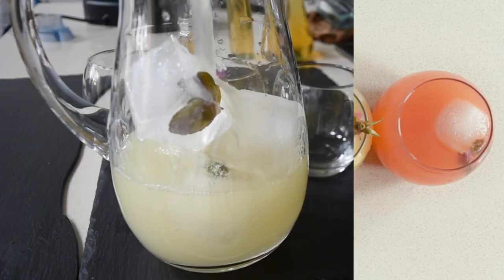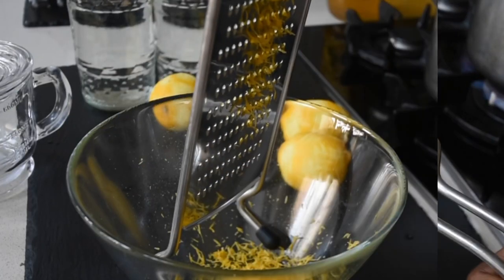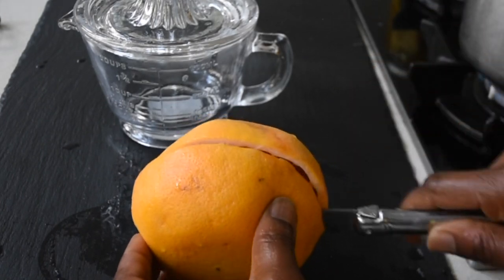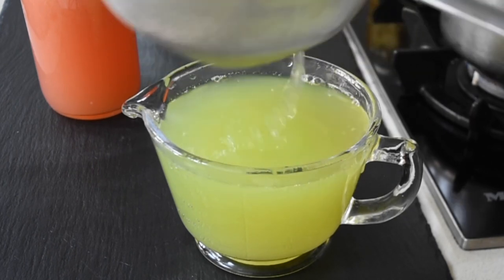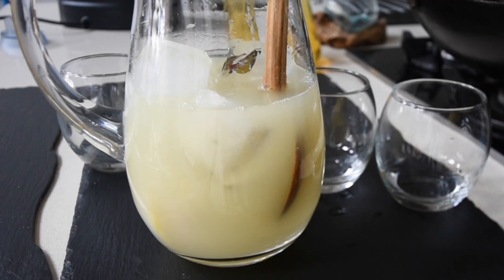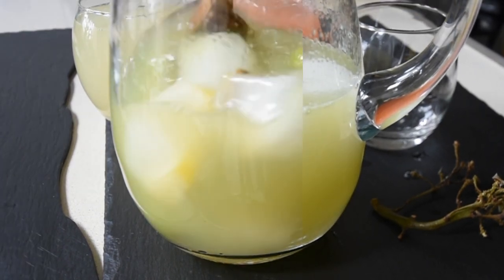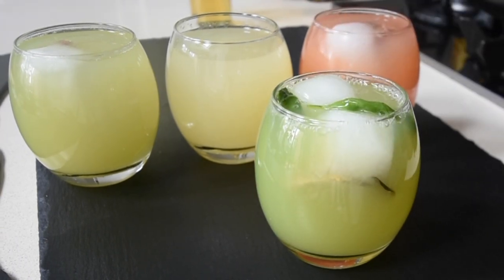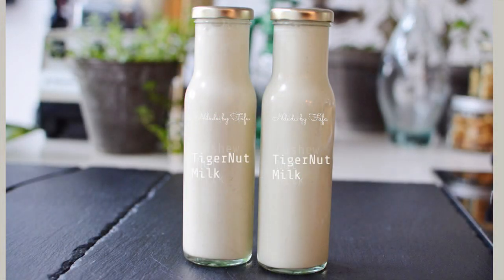LEMONADE - 3 New AMAZING Flavours ✅ Homemade Summer Drinks /Ndudu by Fafa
3 New Homemade Lemonade Flavours ✔️Quick & Easy recipes / Ndudu by Fafa